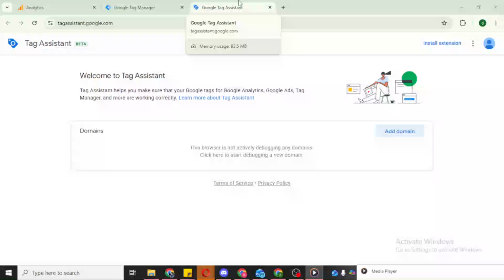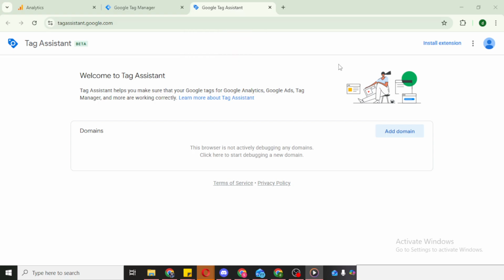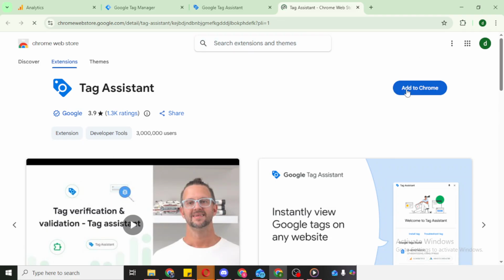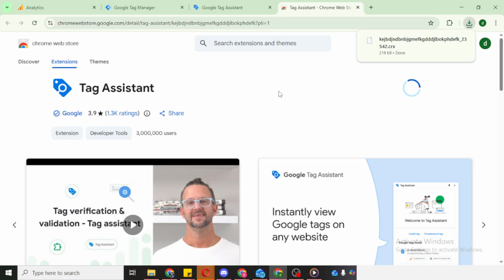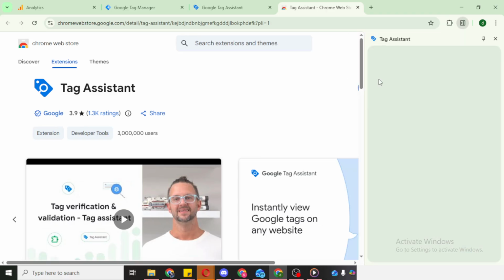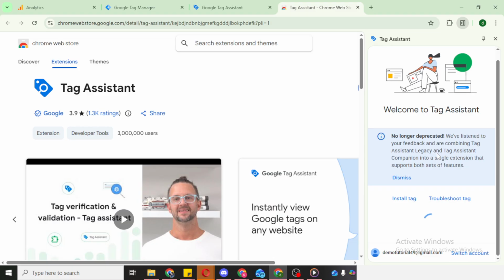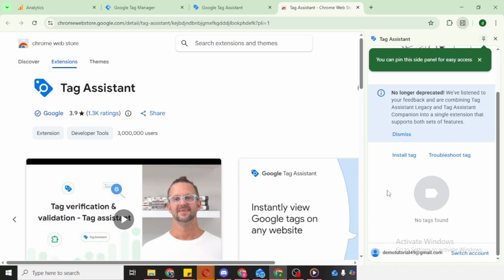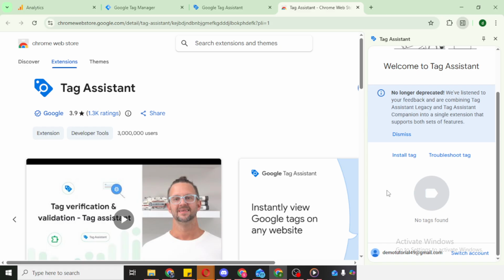How to check if a website has Google Analytics 4 installed (full guide 2026)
Today in this video we are going to learn how to check if a website has google analytics 4 installed, detect ga4 on website, how to see if ga4 is tracking a site, check google analytics 4 installation, verify ga4 tracking code on website, ga4 installation check tutorial, see if website uses google analytics 4, ga4 detection tool for website, check ga4 tracking id on site, confirm google analytics 4 setup, how to find ga4 measurement id on website, ga4 tracking verification guide, check website analytics ga4, ga4 code check on website, detect ga4 tracking implementation